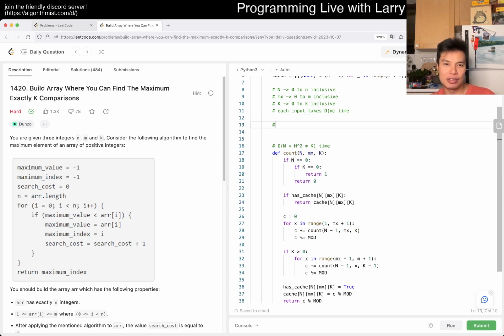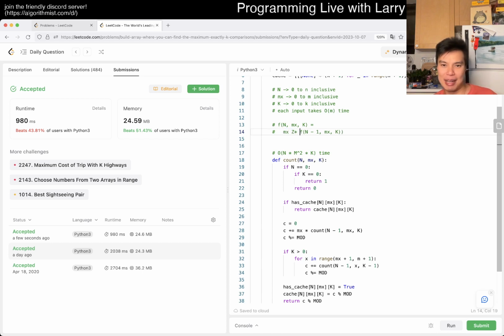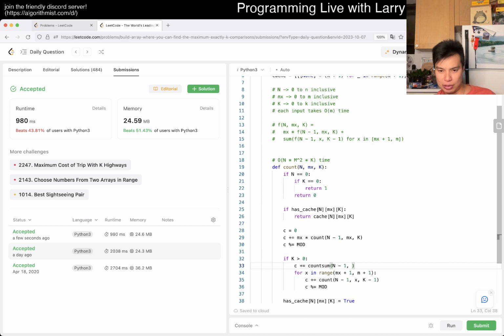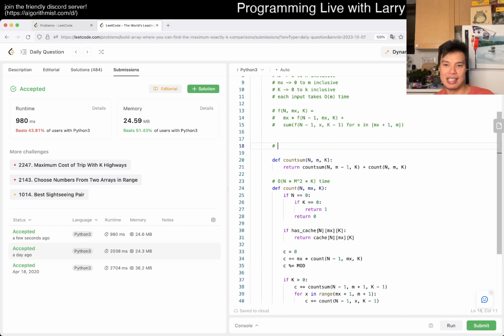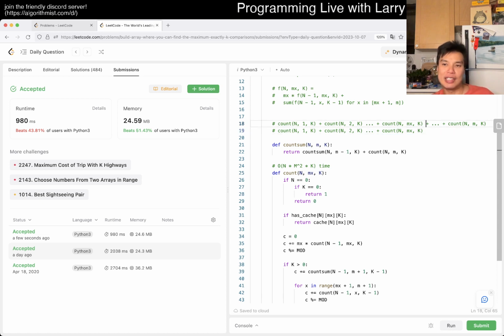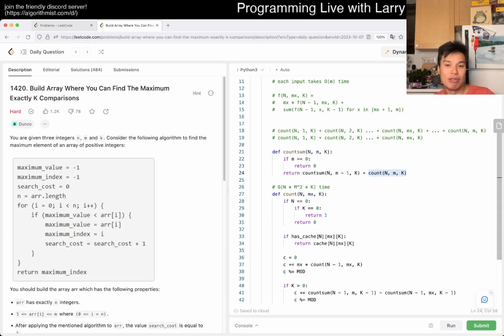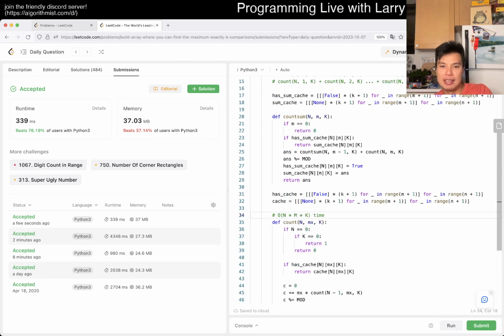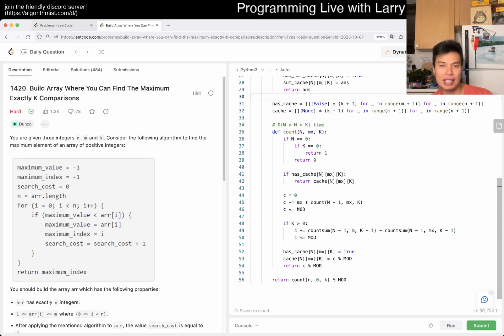Daily Leetcode #1285 part 2: Oct 07, 2023 - OPTIMIZED 1420. Build Array Where You Can Find The Max..